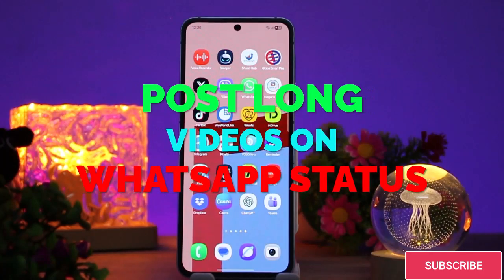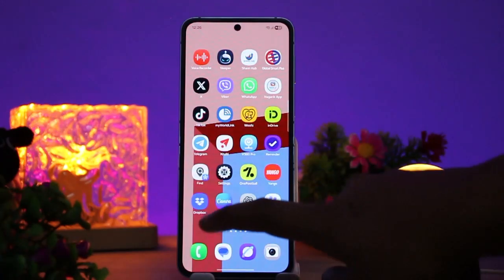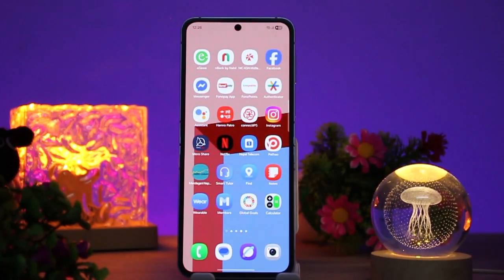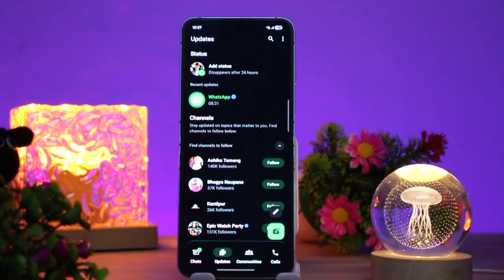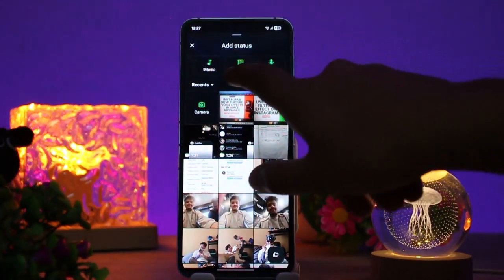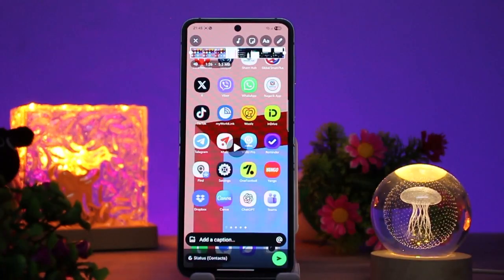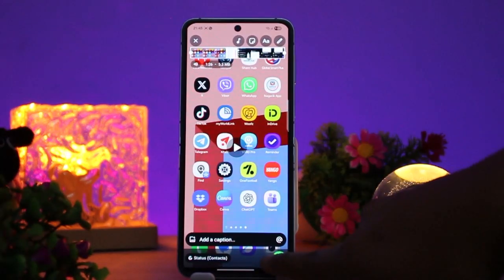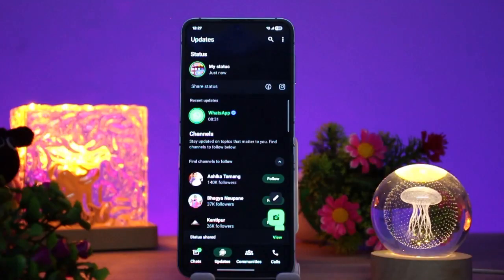How to Post Long Video on WhatsApp Status (More Than 90 Seconds) - 2026